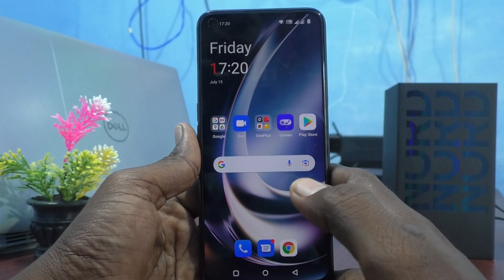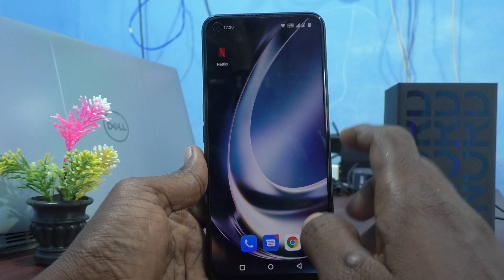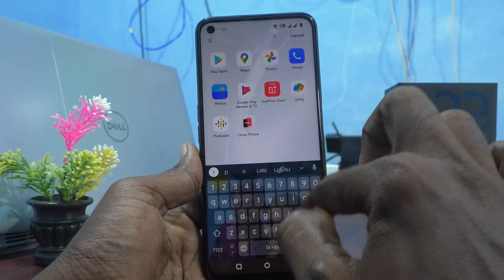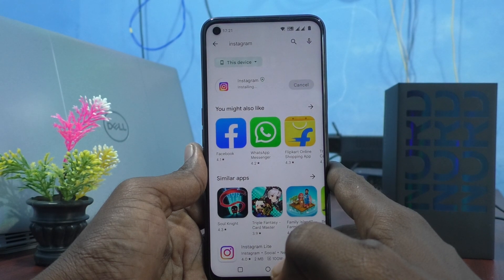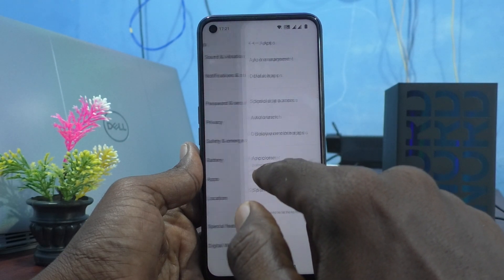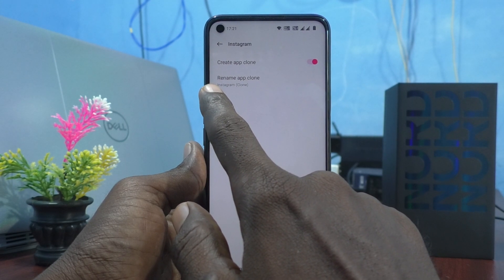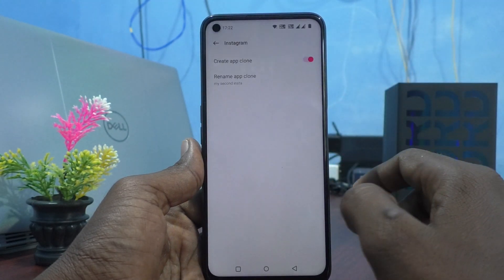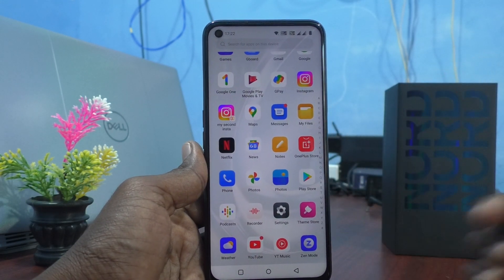How to set dual app in Oneplus Nord CE2 Lite 5G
Oneplus Nord CE2 Lite 5G dual app settings: Learn here how to set dual app in Oneplus Nord CE2 Lite 5G smartphone.